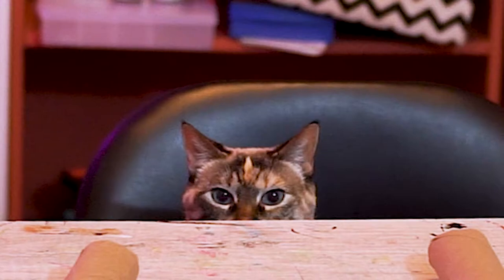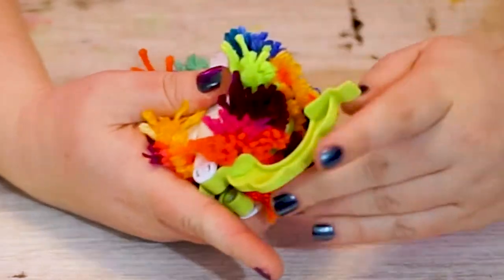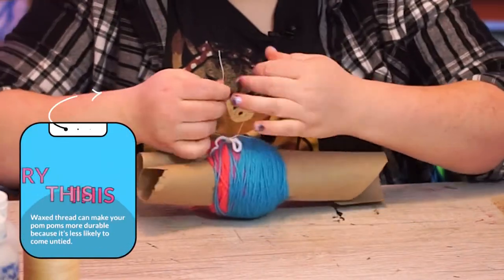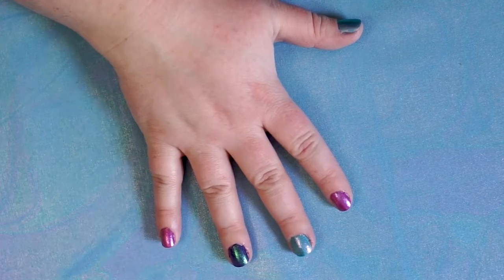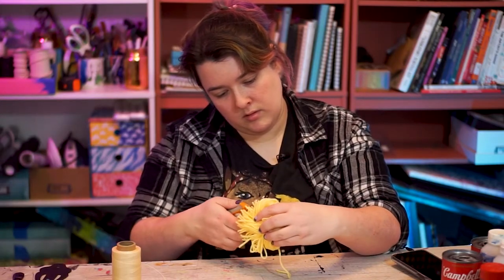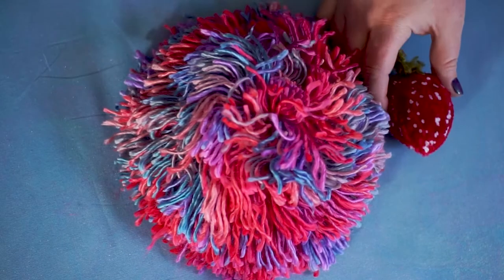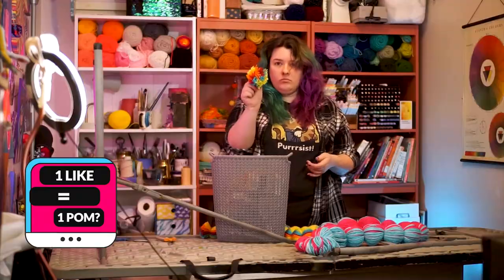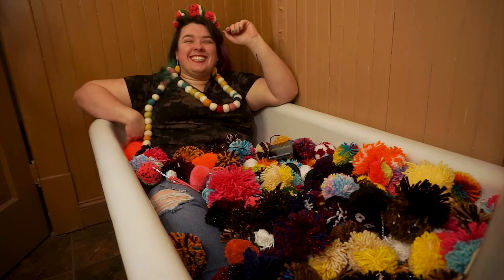6 Ways To Make Pom Poms Without a Pom Pom Maker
Here are 6 ways to make pom poms without a pom pom maker. We'll use paper towel/toilet paper tubes, cardboard, a fork, your hand... Plus I'll show you how to make big pom poms fast AND how to make a lot of pom poms at once using your desk, chair or table legs!
I also talk about how how to make more durable pom poms and a few tips on shaping complex pom poms.

And then I filled a bathtub.

CHAPTERS
0:00 DIY News
1:15 What Are We Even Doing?
1:29 Getting Started: Suggested Supplies
1:50 Paper Towels Roll/Toilet Paper Roll
2:53 Cardboard Box Cutout Pom Poms
3:36 Pom Poms With Just Your Hand
3:58 Editor's Note
4:41 A Tragic Interlude (pom pom's demise)
4:55 Fork Pom Poms
5:21 Big pom poms (the whole skein)
5:38 Make a lot of pom poms at once (table or chair legs)
6:55 Send Likes or Send Help (the bath tub scene)

Hey I'm Adenn (rhymes with maiden)! I'm an artist, DIY fanatic, generally creative person living in BUFFALO, NY now! I'm going to have to update my channel trailer soon.

I love to dabble in all sorts of creative things: illustration, acrylic paint, pom poms, thrift flips, upcycling, sewing, silhouette cameo stuff, copic markers, hula hooping, home decor... etc.

I did a lot of art as a kid and just kinda kept going. So now I'm here. And now you're here too.